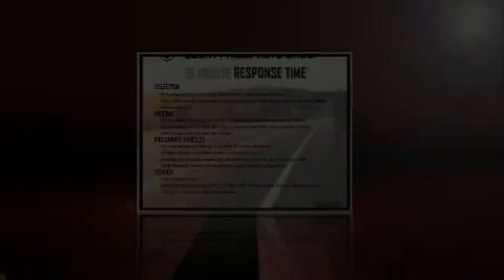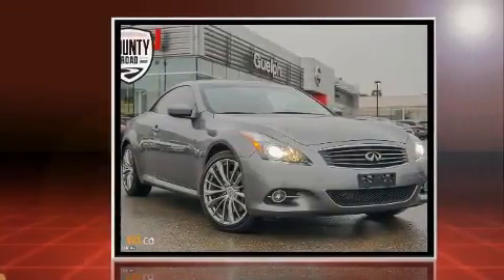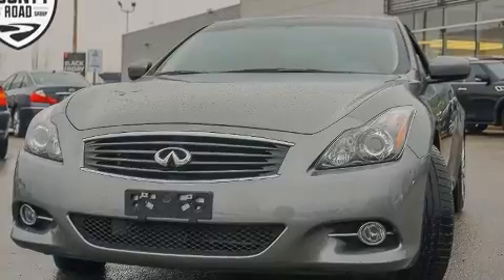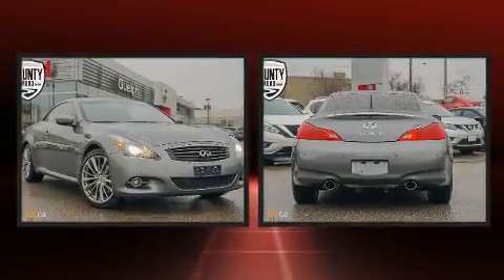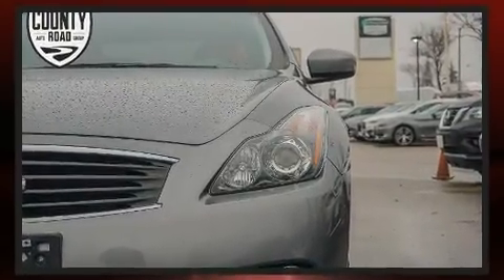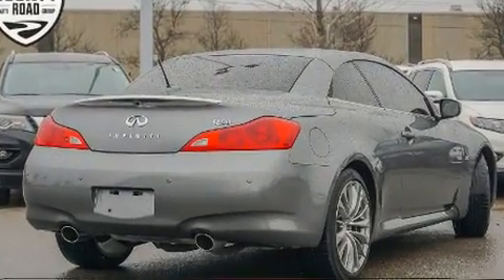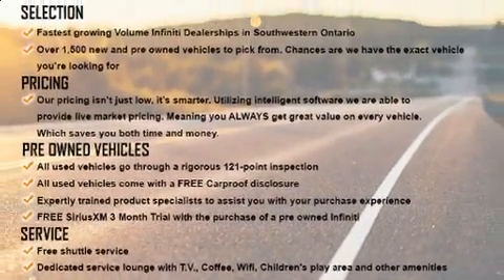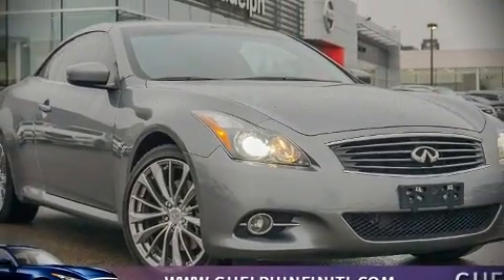2014 Infiniti Q60 Premier Edition w/Red Interior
GUELPH NISSAN
805 WOODLAWN RD W

You can expect a lot from the 2014 Infiniti Q60. This 2 door, 4 passenger convertible just recently passed the 50,000 kilometer mark! Infiniti made sure to keep road-handling and sportiness at the top of it's priority list. A 3.7 liter V-6 engine pairs with a sophisticated 7 speed automatic transmission, providing a smooth and predictable driving experience. Infiniti prioritized practicality, efficiency, and style by including: power front seats, a built-in garage door transmitter, an outside temperature display, heated and ventilated seats, front fog lights, a power convertible roof, and leather upholstery. You and your passengers will enjoy the stereo system, which includes a CD player with MP3 capability, steering wheel mounted audio controls, and 13 speakers, providing excellent sound throughout the cabin. Infiniti also prioritized safety and security with features such as: dual front impact airbags with occupant sensing airbag, head curtain airbags, integrated roll-over protection, traction control, brake assist, anti-whiplash front head restraints, a security system, and 4 wheel disc brakes with ABS. With electronic stability control supplementing mechanical systems, you'll maintain precise command of the roadway. Our sales reps are extremely helpful & knowledgeable. They'll work with you to find the right vehicle at a price you can afford. Come on in and take a test drive!